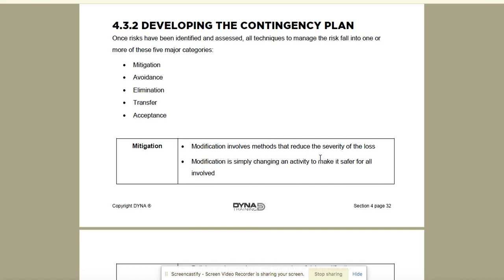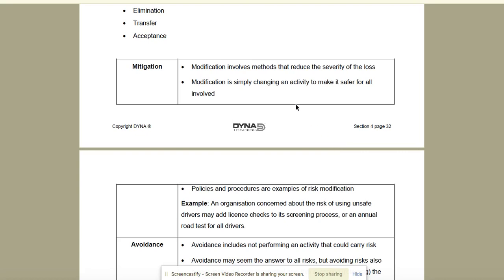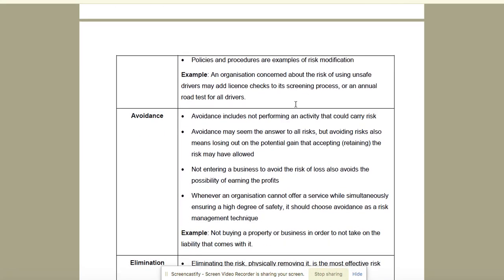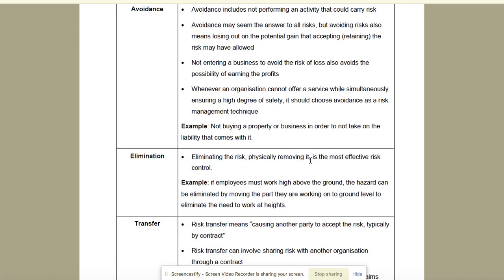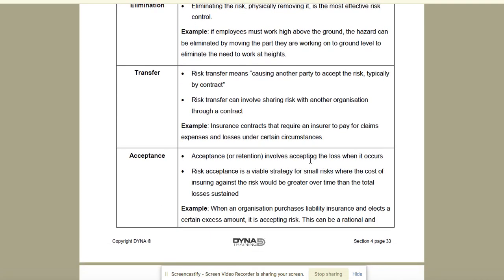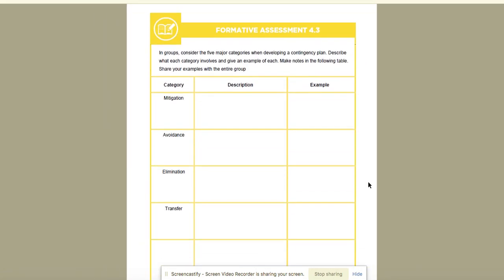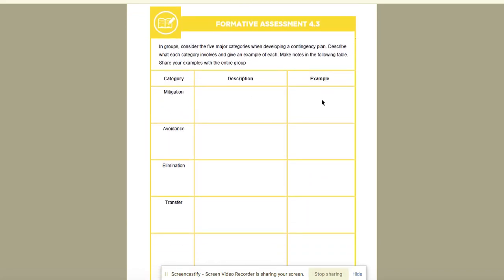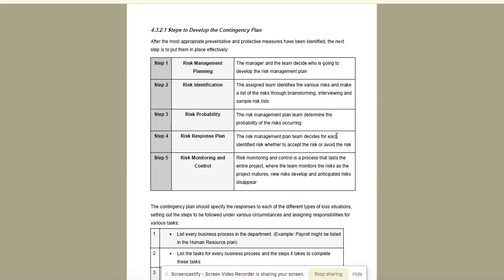Risk Video 1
Planning and Problem Solving Risk V1